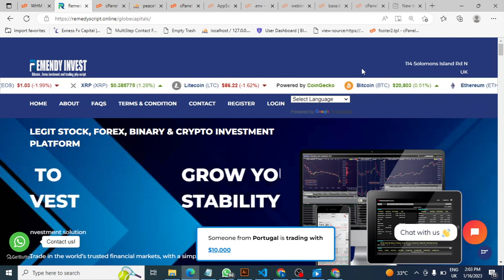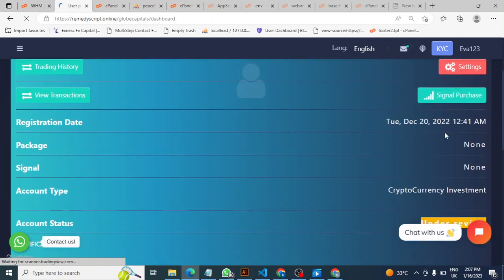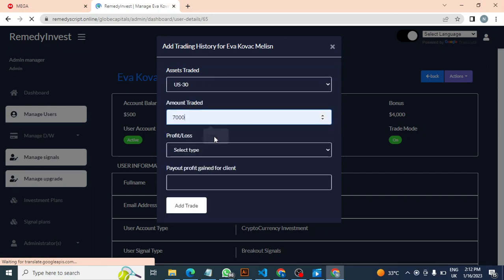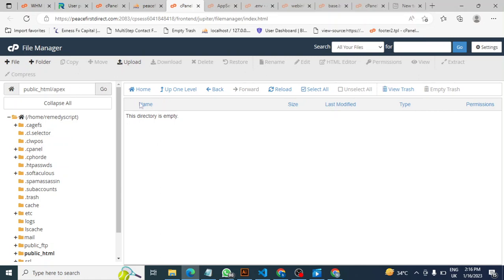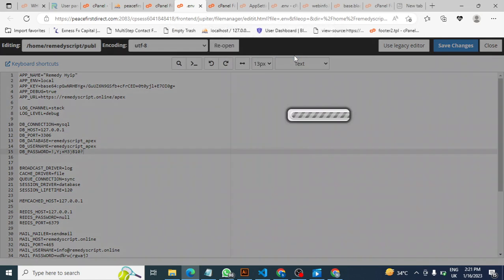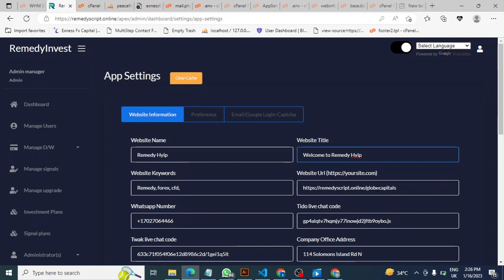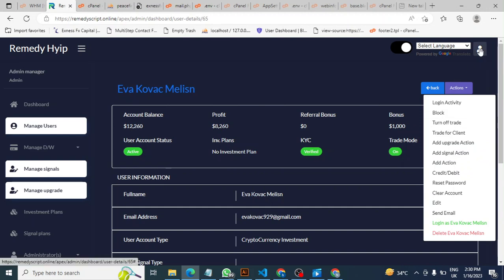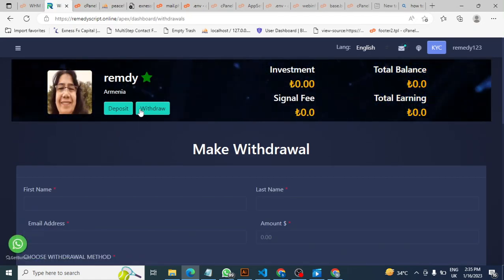Bitcoin Investment Hyip Script 2023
All content, demonstrations, and examples are provided to help viewers learn and understand  how to develop and install this script using built with laravel.
We do not encourage or support any misuse or illegal activities.
Always act responsibly and within the bounds of the law.
demo
remedyscript.online/apex
admin logins
remedyscript.online/apex/adminlogin/remedy/login